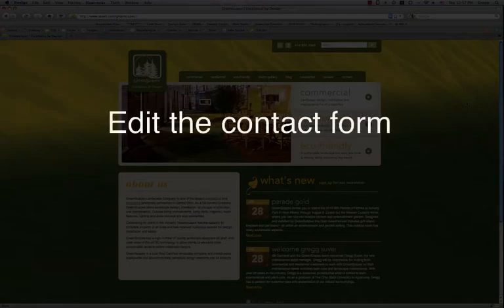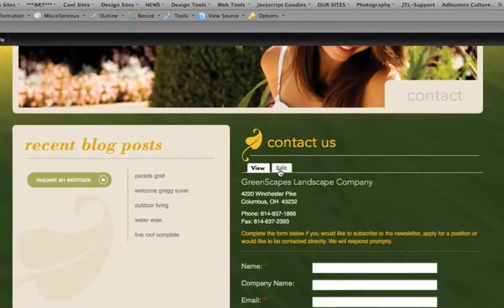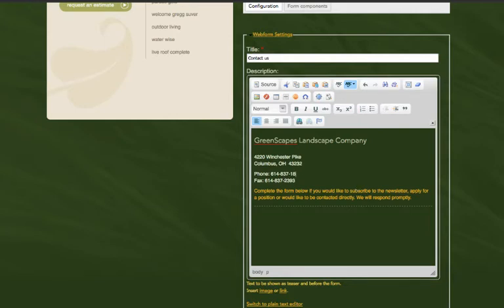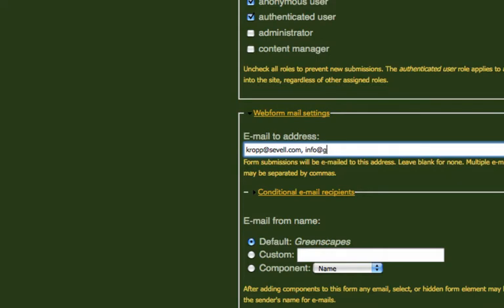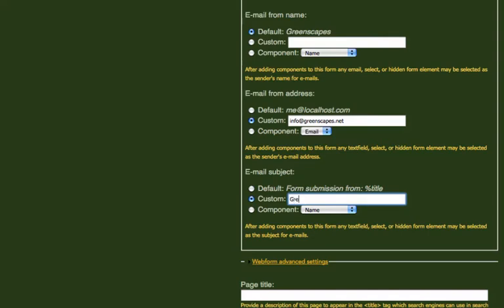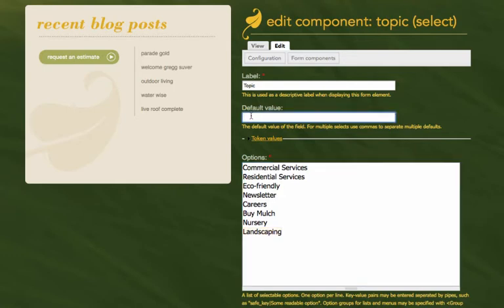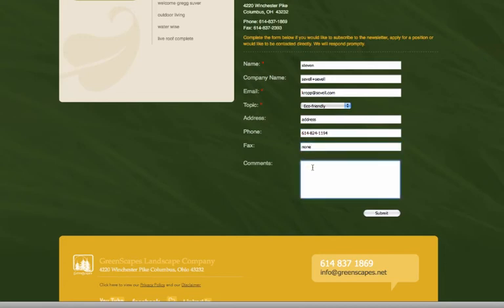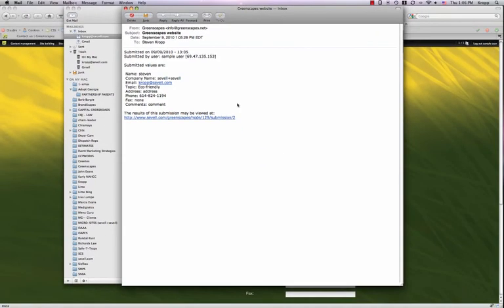Editing The Contact Form